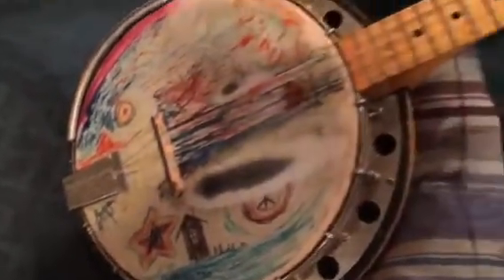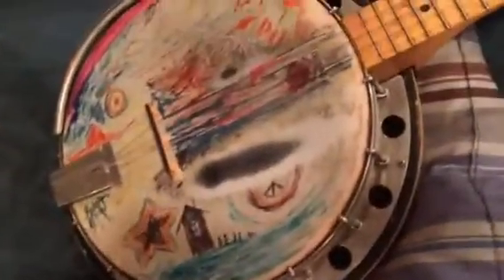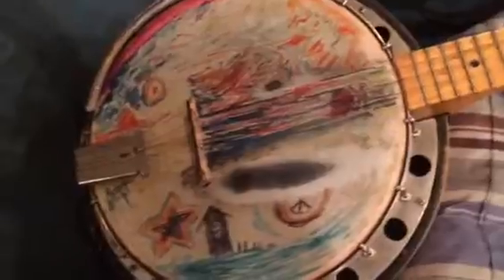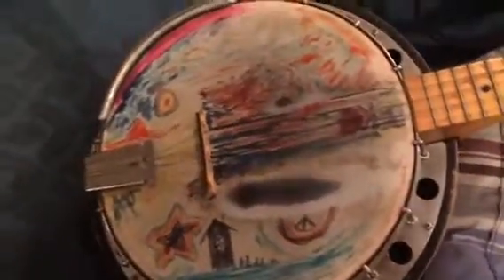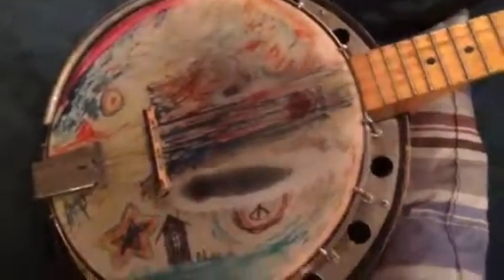Practice Banjo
I use my most inexpensive banjo to practice with.